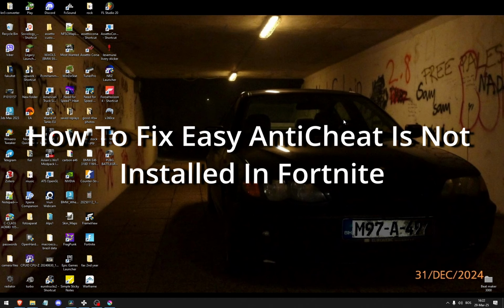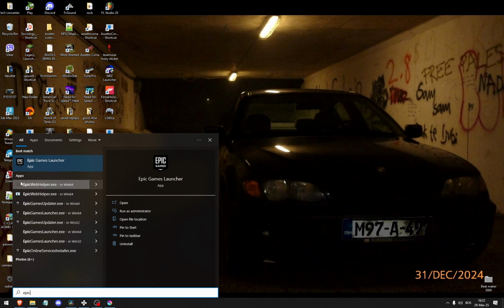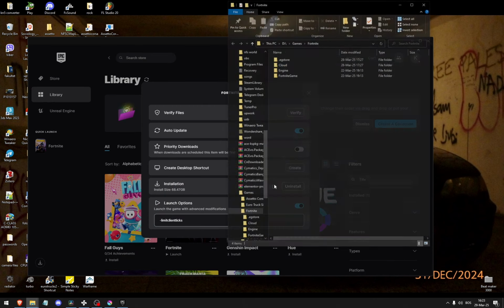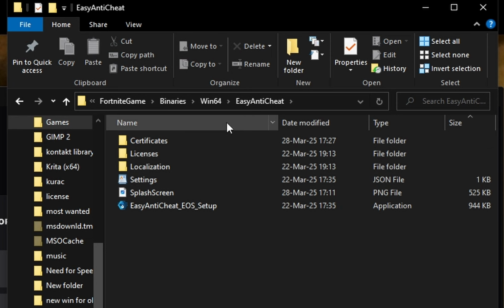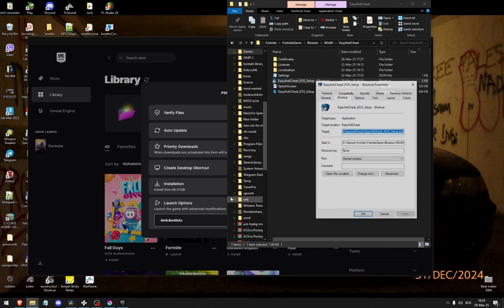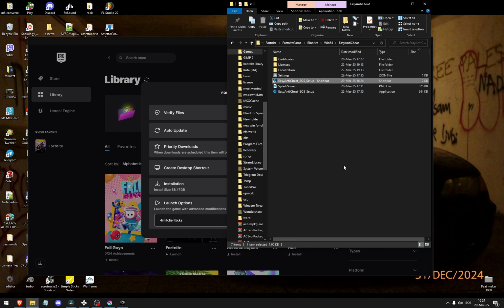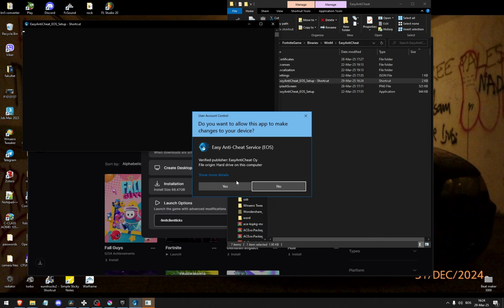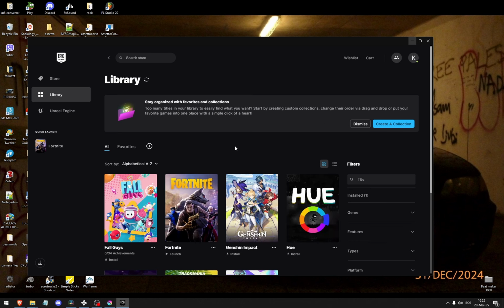How To Fix Easy Anti Cheat Is Not Installed In Fortnite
In this video I show you How To Fix Easy Anti Cheat Is Not Installed In Fortnite